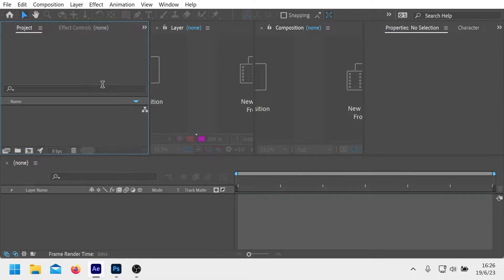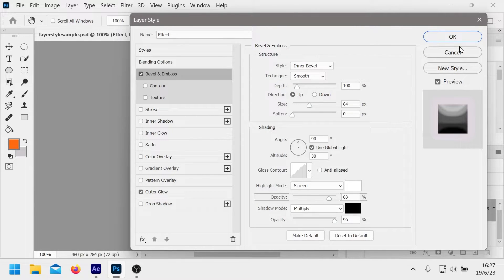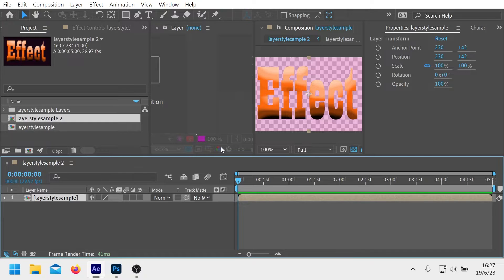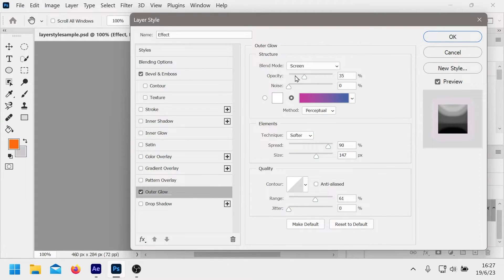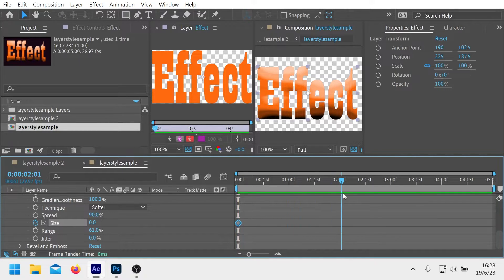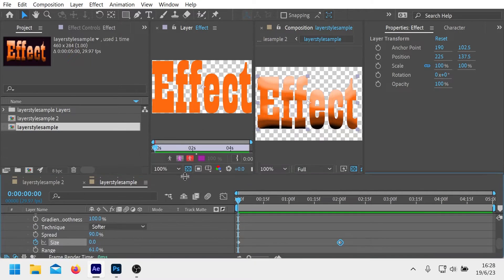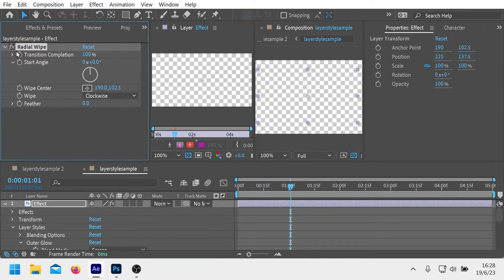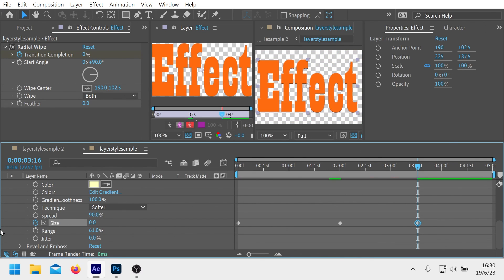Import Layer Styles into After Effects from Photoshop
How to import and use layer styles from Photoshop in After Effects